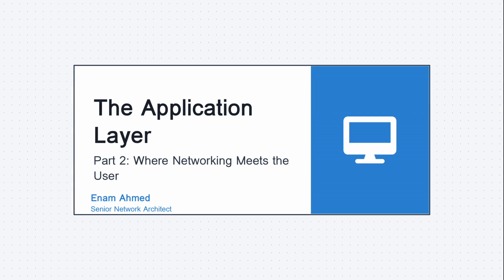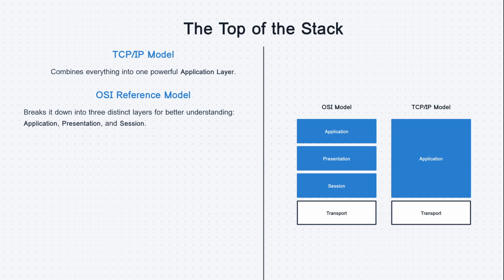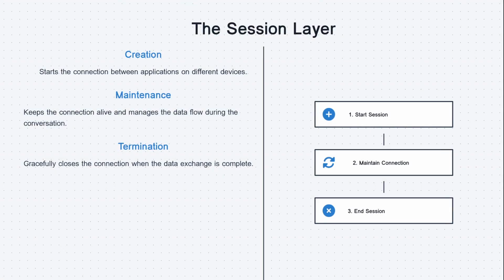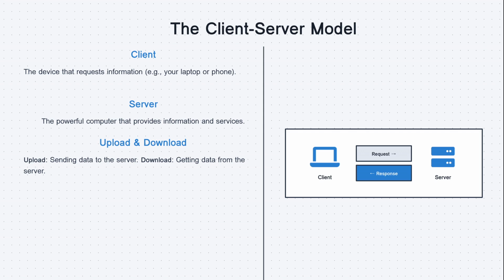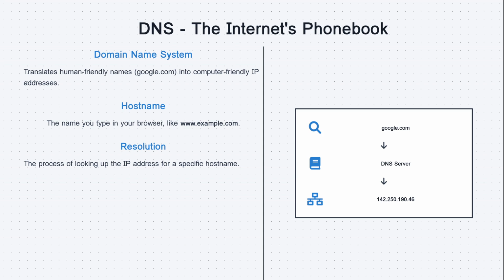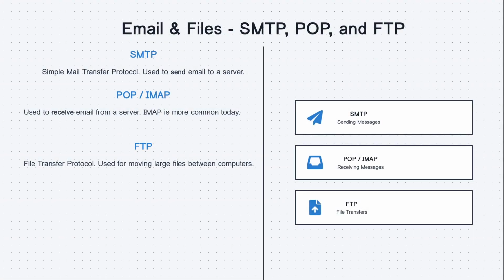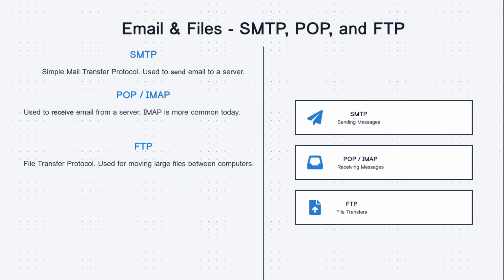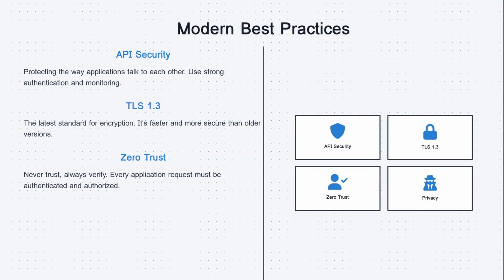Application Layer Explained | Real Networking Examples | The Packet Path Ep 2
🔥 Welcome to Episode 2 of The Packet Path – IP Networking Training Series!

In this video, we break down the Application Layer (Layer 7) of the OSI Model in a simple and practical way.

If you're a:
✔️ Fresh Graduate Engineer
✔️ CCNA / NOC Aspirant
✔️ Network Support Engineer
✔️ Telecom Professional
✔️ IP Transport Engineer

This video will help you understand how real-world networking applications actually work.

📌 What You’ll Learn:
- What is the Application Layer?
- Why Layer 7 is important
- Real-world examples (Web browsing, DNS, Email, FTP)
- Protocols Explained: HTTP, HTTPS, DNS, SMTP, FTP
- How data starts its journey in the network
- Interview-focused explanation

🎯 Real-World Analogy:
We explain everything using practical examples so that you remember concepts forever.

📚 This is part of our Networking Fundamentals Series:
Episode 1: Introduction to OSI Model
Episode 2: Application Layer (This Video)
Next: Presentation Layer & Session Layer